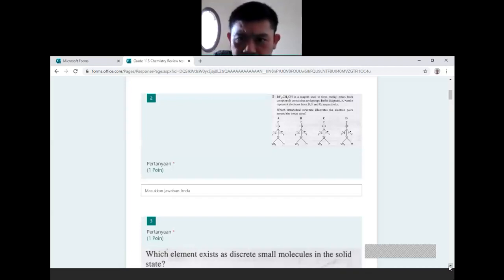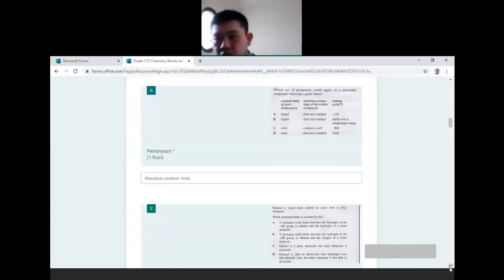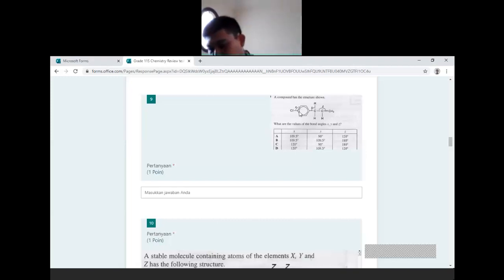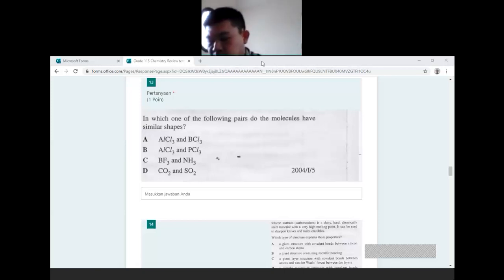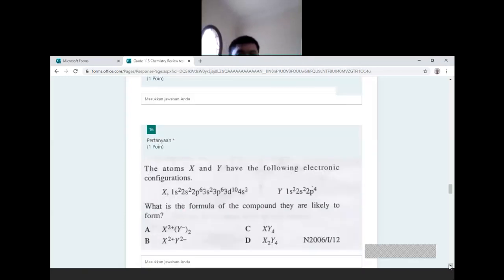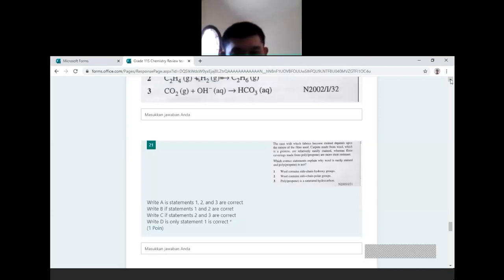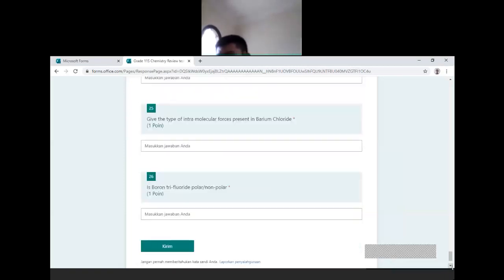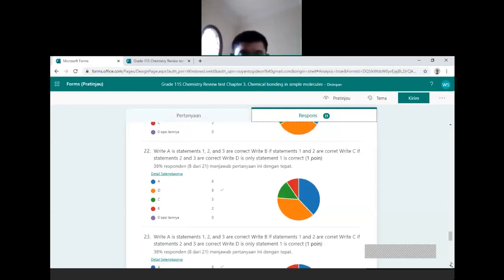Chemistry Grade 11 S on 16th July 2020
Online class discussion Chemistry Grade 11 S on 16th July 2020